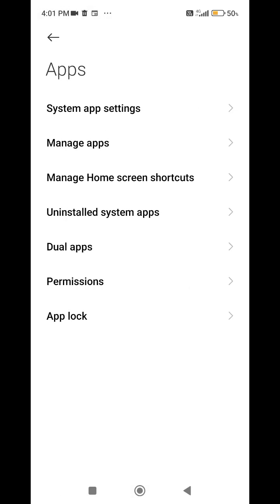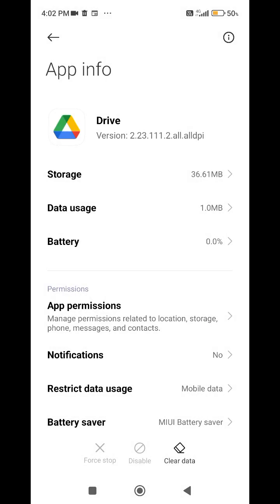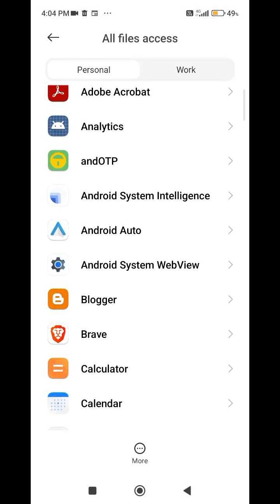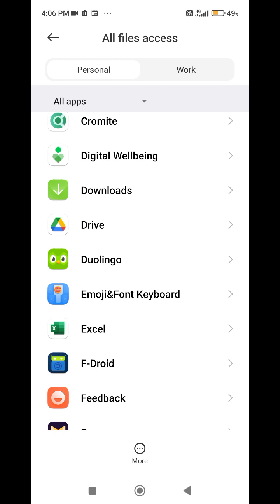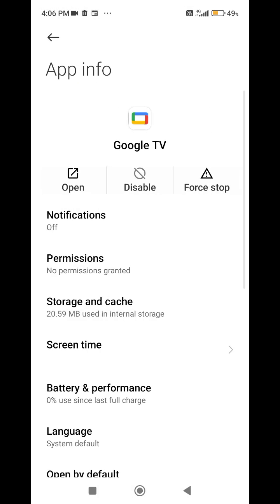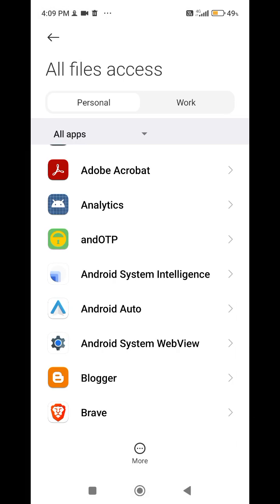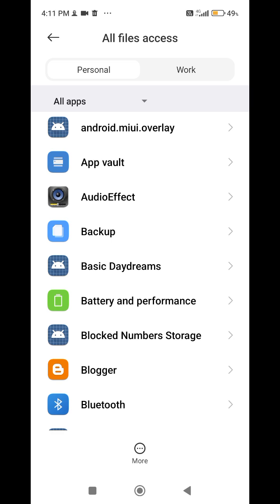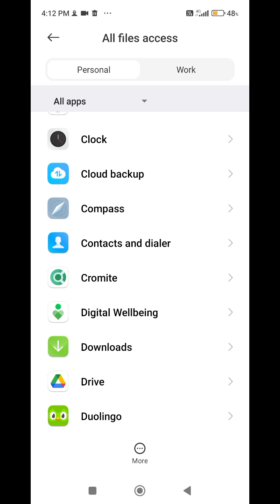How to disable system apps in Android to save space and battery